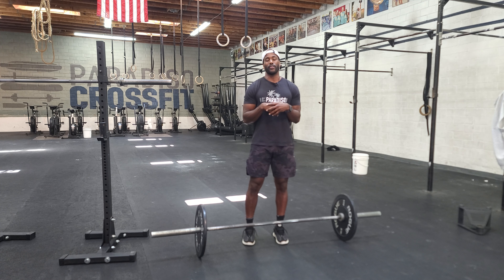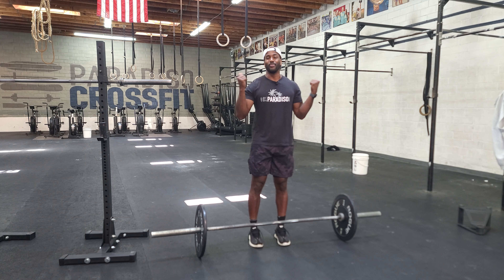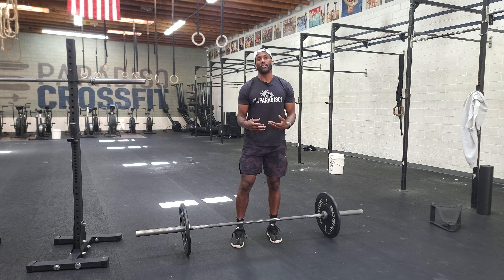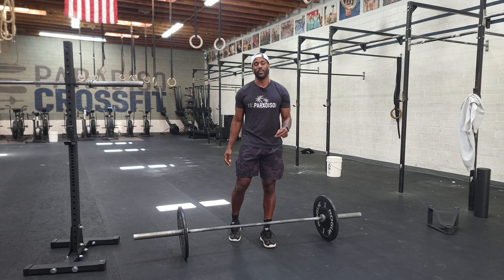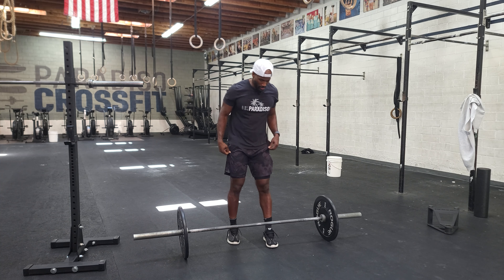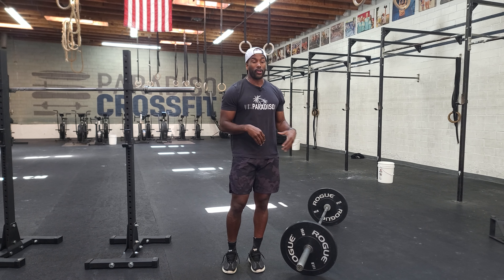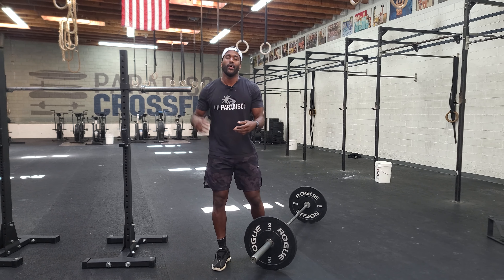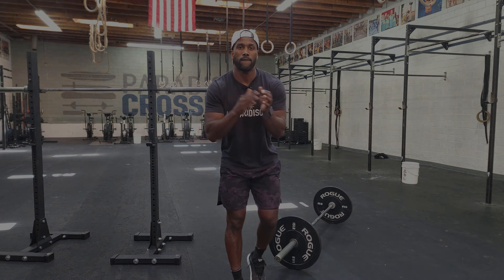Workout of the Day 07/09/2024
Warmup
1:00 Bike, moderate
:30 Bar or Ring Hang
:30 Wall Extensions
10/side Worlds Greatest Stretch
3/side Scorpion Stretch
10 Archups
10 Hollow ups
10/side SL Seated Leg Lifts
:30 Rack Stretch w/ bar on back
10 Hang Muscle Clean
5/5/5 Press/Push Press/Push Jerk

Strength
Power Clean and Push Jerk
Warmup to around 75%, then perform 1 rep every min for 12 min

*newer athletes or those keeping it lighter can perform 2 reps of each, with hang power cleans or push press variations as needed

Metcon
5 Rounds
20/15 Cal Bike
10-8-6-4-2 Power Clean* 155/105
16min cap

*guideline is around 60% of your 1rm power clean

L1: 10/5 cals, DB power cleans 20/10
L2: 15/10 cals, 105/85
Rx+ 25/20 cals, 185/125

Rest 5:00, then perform Part 2:
2 sets
15 Back Extensions or Good Mornings
15 DB RDLs